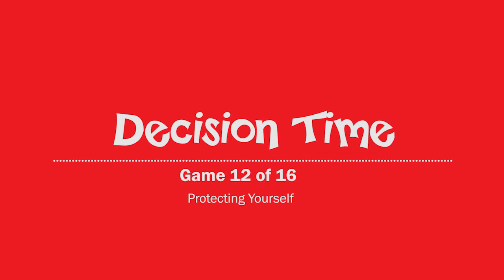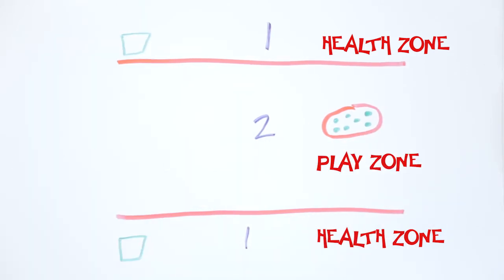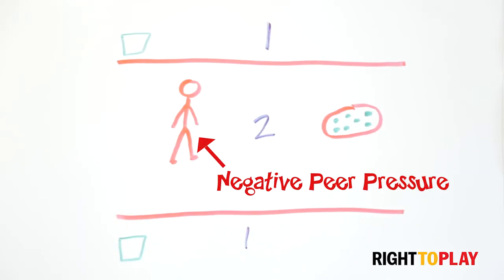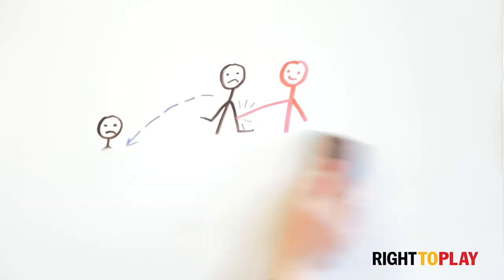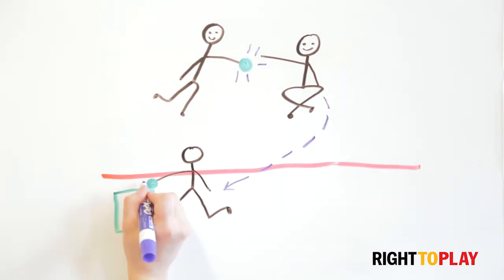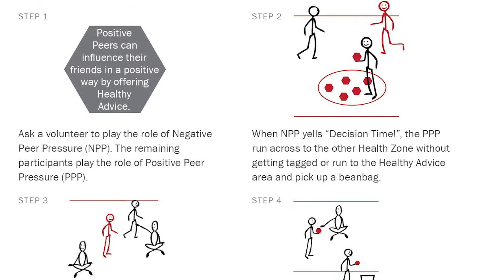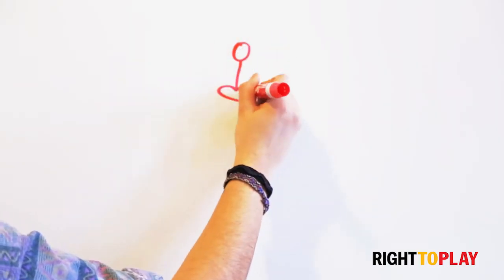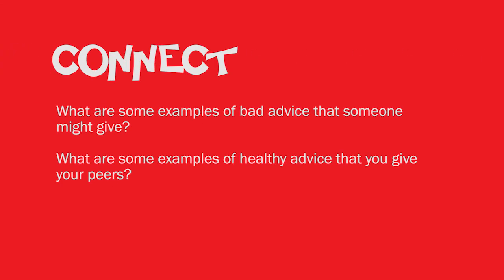Today We Play: DECISION TIME Instructional Video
Learn how to lead the Right To Play game, Decision Time, with your students or peers!

Hundreds of schools across Canada will be playing these games on May 8th for Today We Play.  To learn more and register your school, please visit our